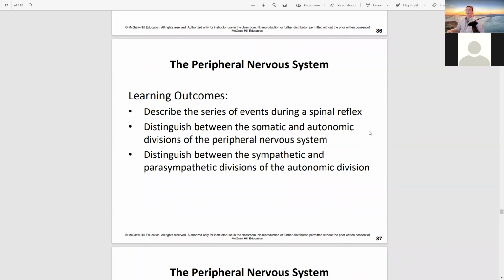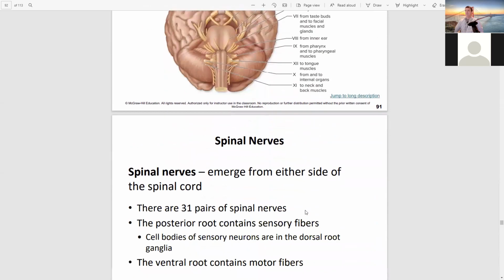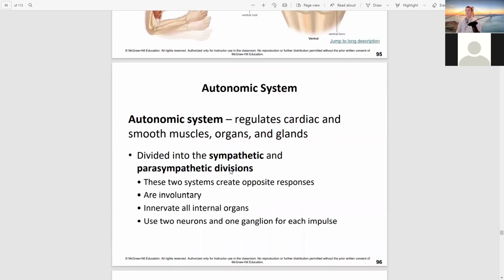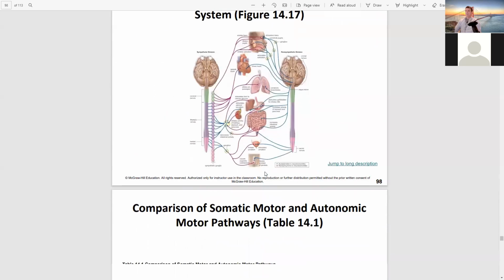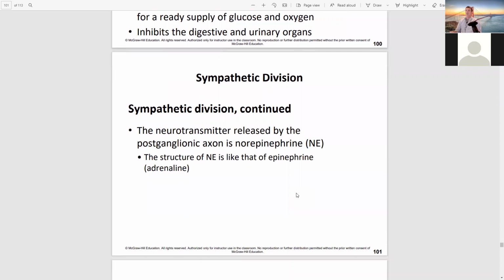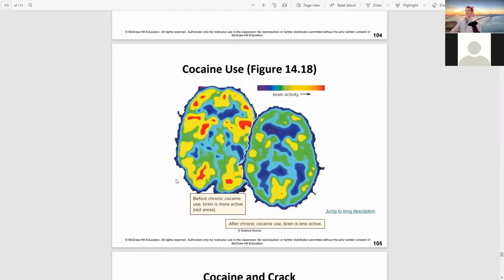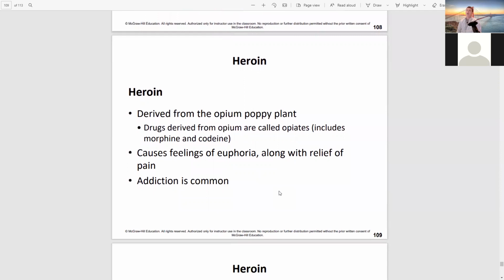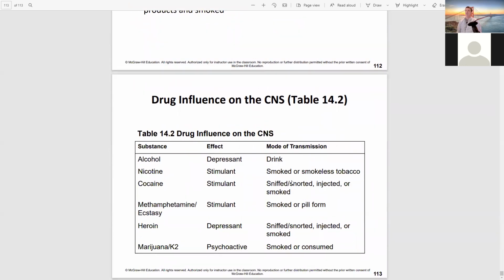Week 12 Nervous System Part 2